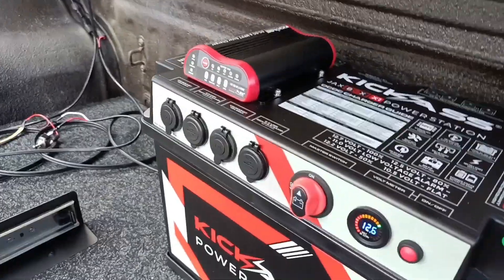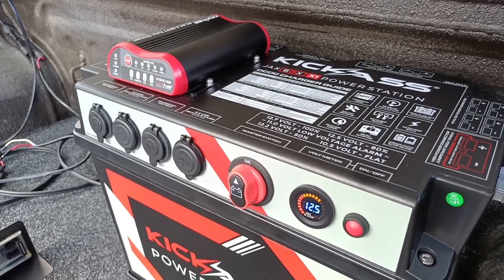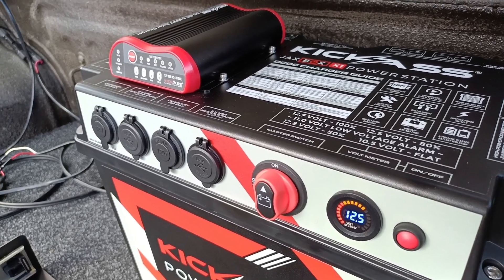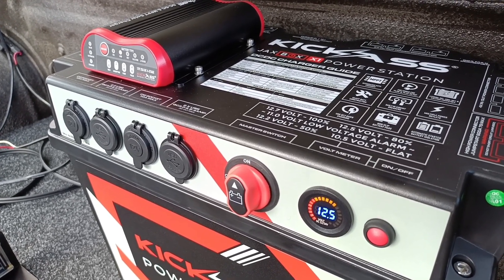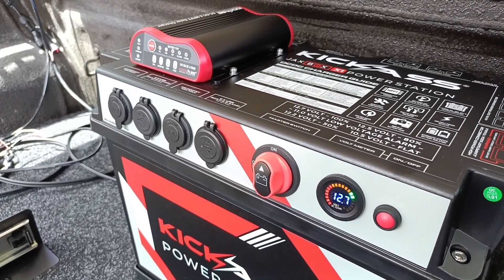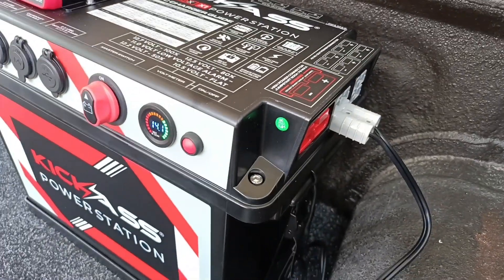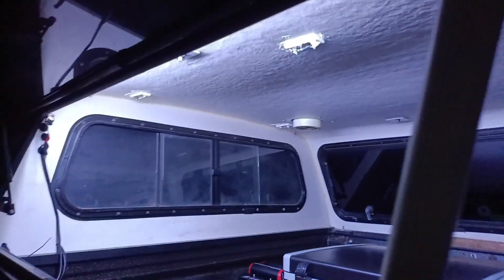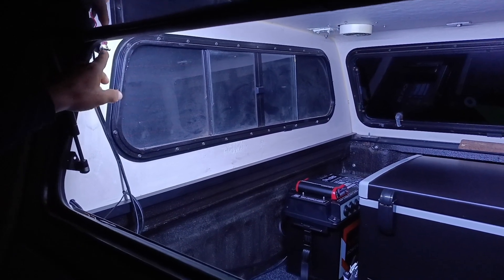RA07 Rodeo Dual Cab Canopy transformation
slowly doing up the Dual cab for alittle fun out at the beach n bush
looking great